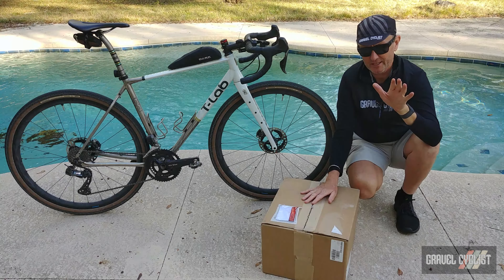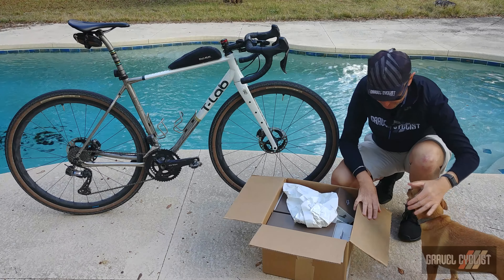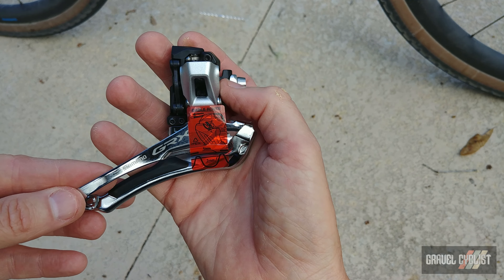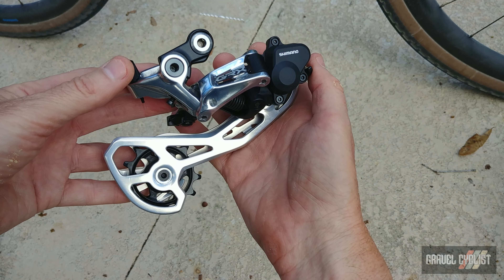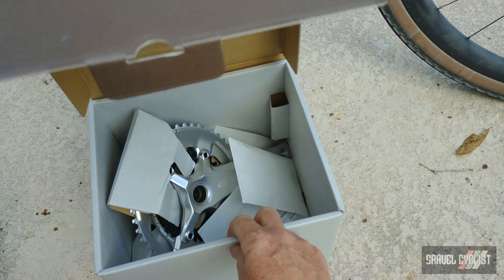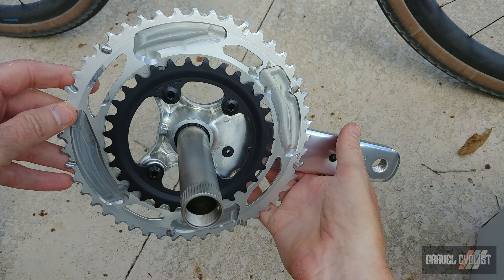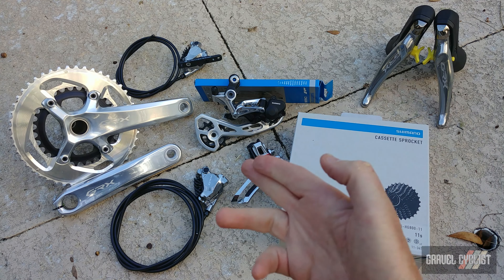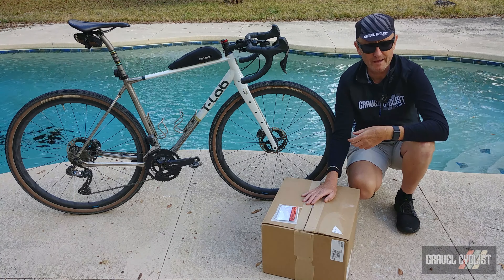Shimano GRX Limited Close-Up Look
"For Frame Builders with Consuming Passion and Riders with Taste​."

"There is a rich variety in the field of gravel bikes. Among those bikes, there are unique, handmade bikes crafted in steel, titanium, and aluminum that are tailored to meet their owner’s preferences. There we find aficionados who embody bicycle culture and builders who take pride in what they offer."

"For the new GRX Limited, Shimano has created a special edition finish that embraces the beauty of aluminum. It perfectly compliments the efforts of the frame builders who blend the aesthetic form of their creations with the inherent beauty of their metal materials of choice."

In this video, JOM of the Gravel Cyclist crew unboxes a brand new Shimano GRX Limited groupset, and shows the individual parts in fine detail. This Limited edition groupset won't be around for long, don't delay if you plan to purchase!

Shimano GRX Mechanical 1x & 2x Long Term Review!
Shifting Big Gears with Shimano GRX: 2x 48/31 with 11-40 XTR Cassette